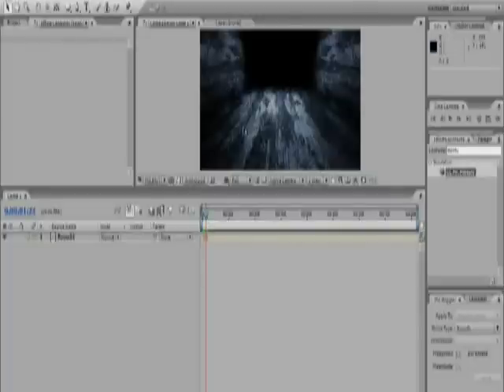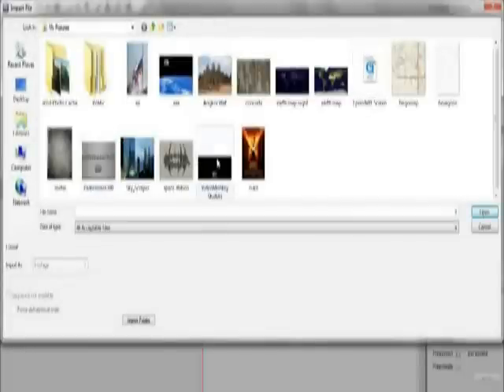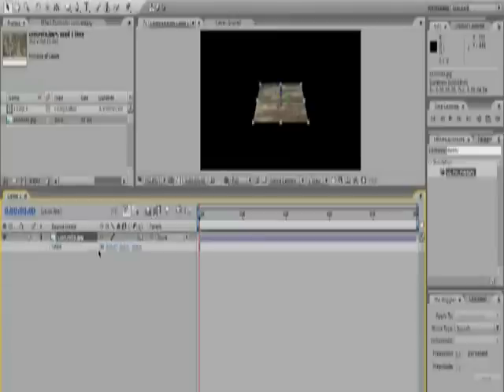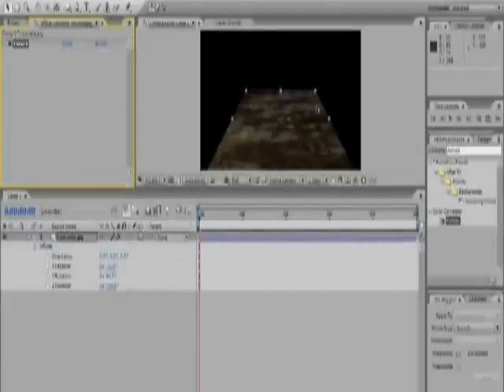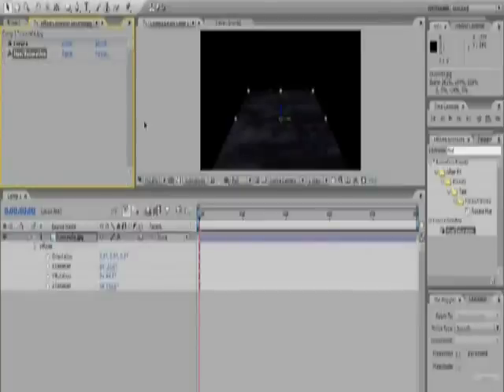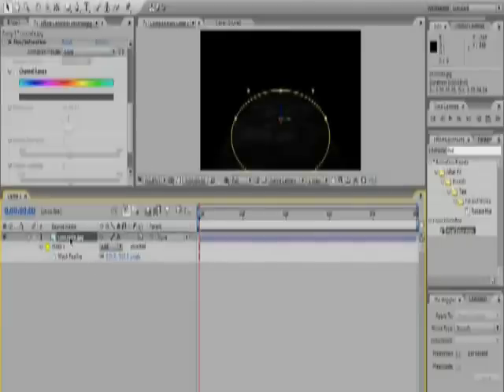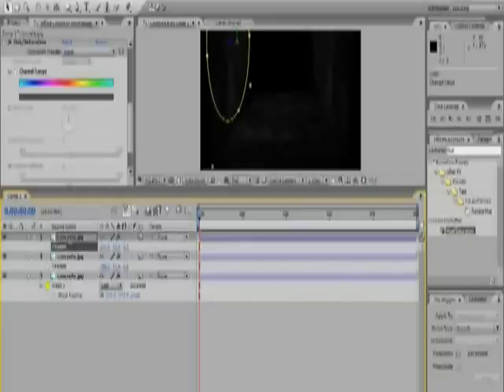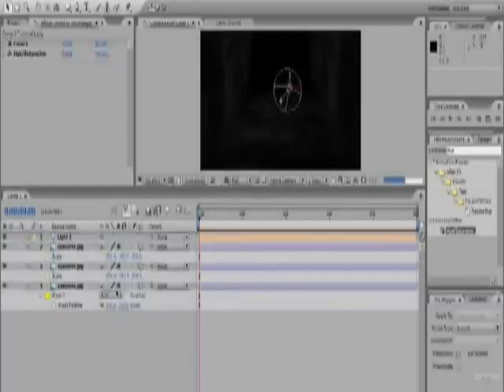3D Lighting After Effects Tutorial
How to create a simple 3D Zoom in Adobe After Effects CS3 or Newer.  Uses built-in keyframing and 3-D Capabilities that come with after effects